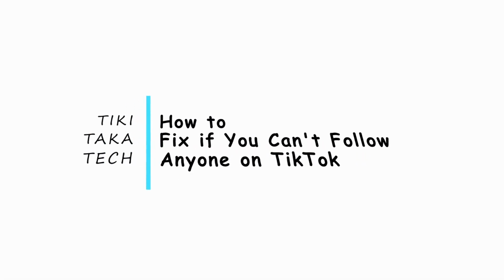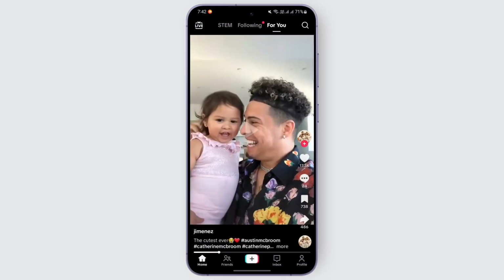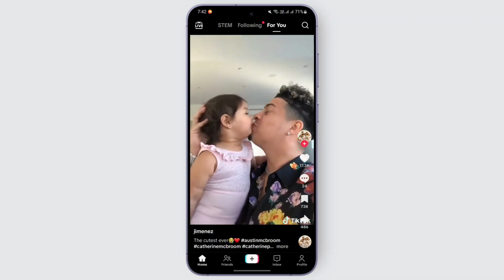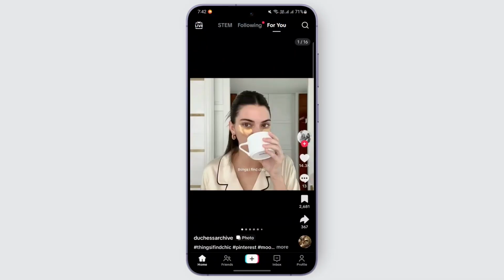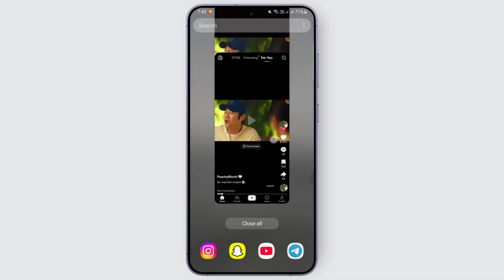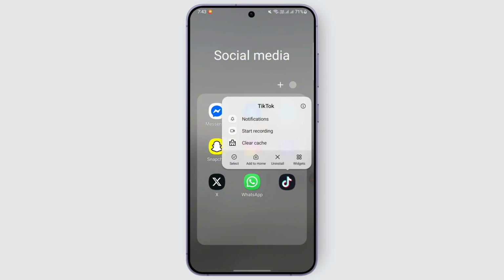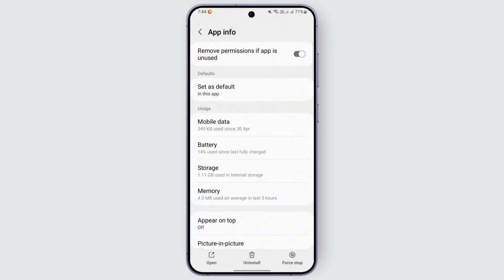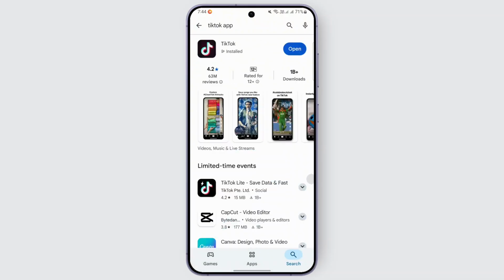How to Fix if You Can't Follow Anyone on TikTok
Can't follow anyone on TikTok and wondering why? This video will guide you through the steps on how to fix it if you can't follow anyone on TikTok quickly and easily. Whether you're asking, "Why can't I follow people on TikTok?" or need help resolving a follow limit or restriction, this tutorial has you covered. Learn the common reasons and solutions so you can get back to following your favorite creators. Watch now to see how to fix the issue today!

Timestamps:

00:00 How to Fix if You Can't Follow Anyone on TikTok
00:10 Why Can't I Follow People on TikTok?